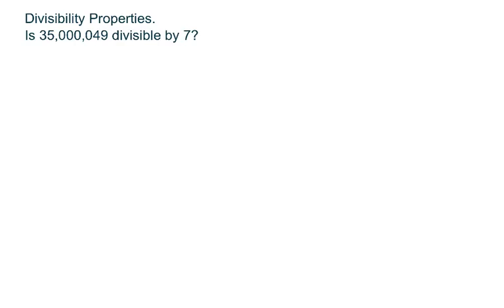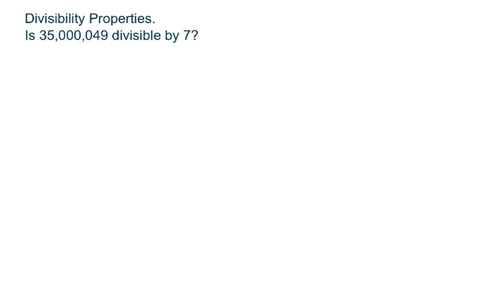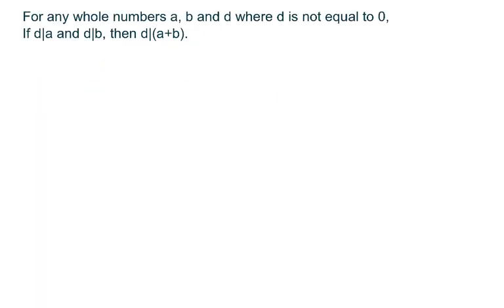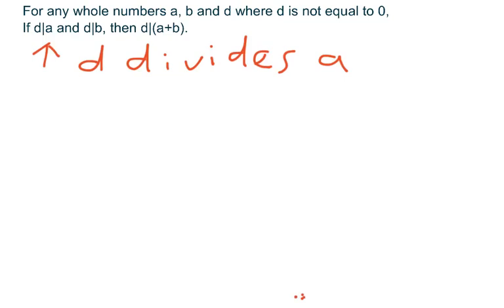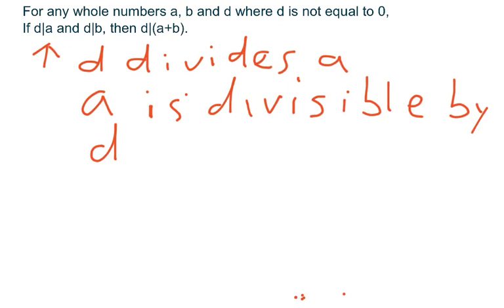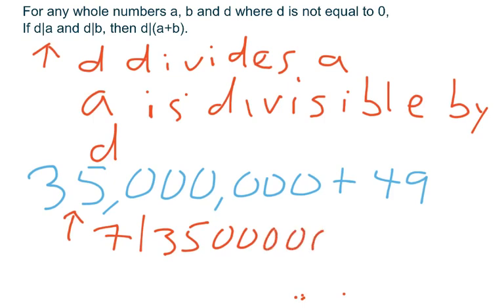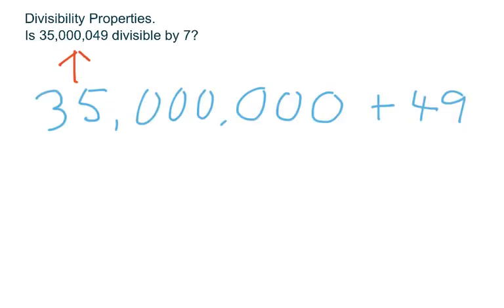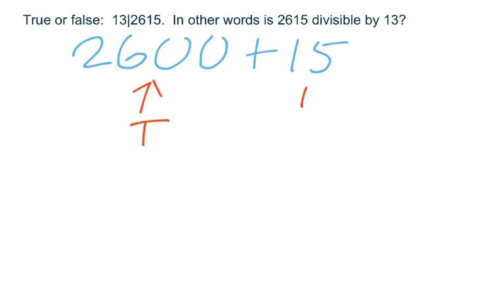Divisibility Properties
This video explores, in simple layman’s terms, the divisibility property of natural numbers that says that if d|a and d|b, then d|(a+b).  That is, if a natural number divides two other natural numbers then it also divides the sum of those two numbers.